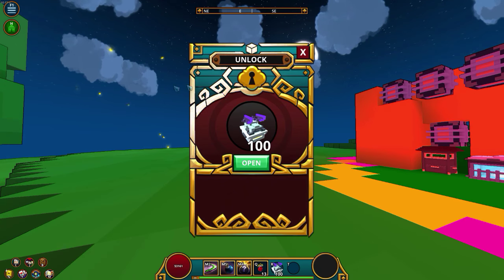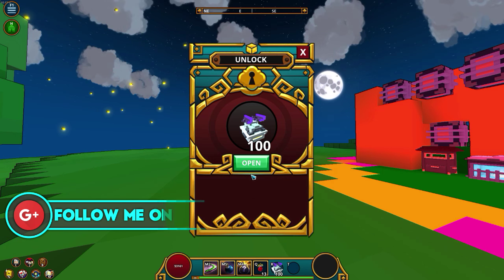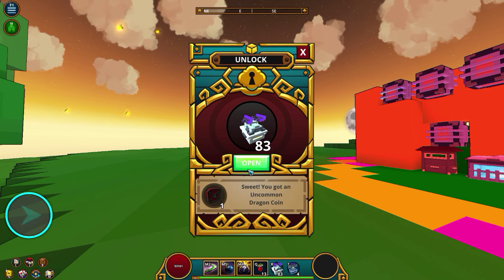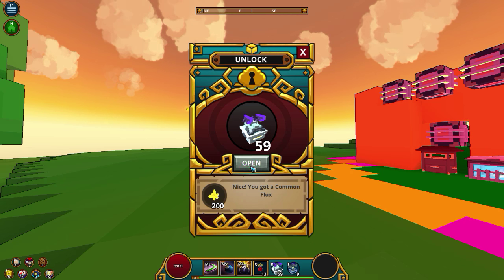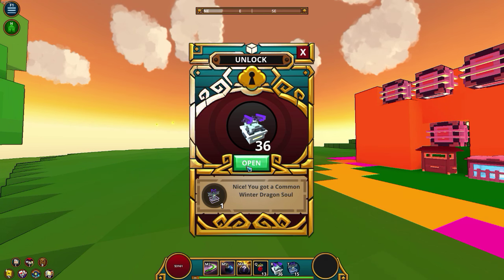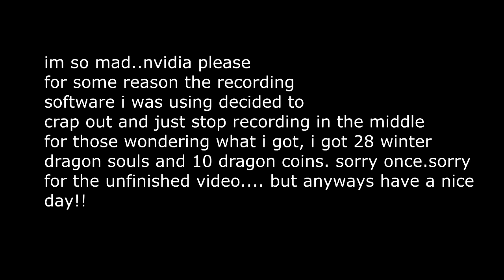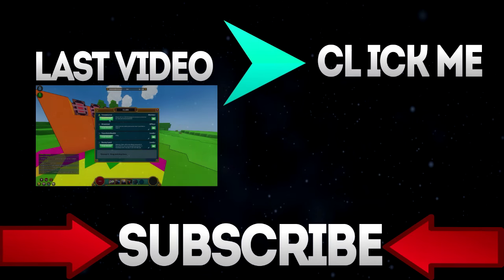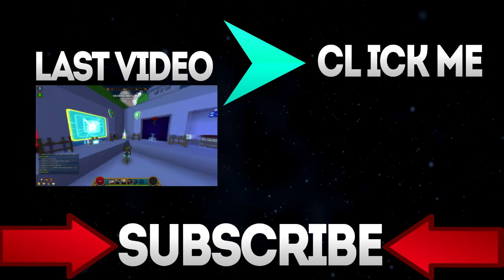Trove: OPENING 80 WINTER DRAGON CACHES!!!